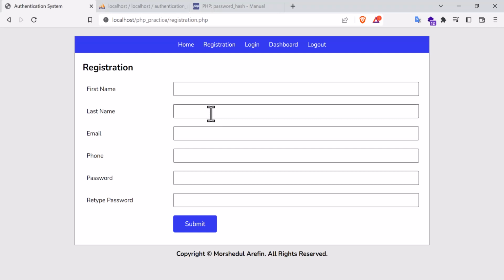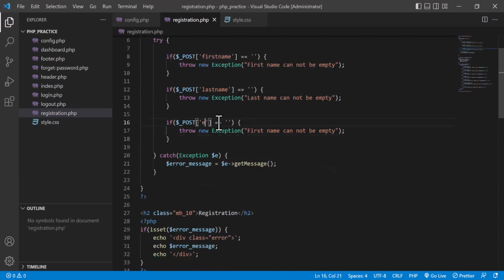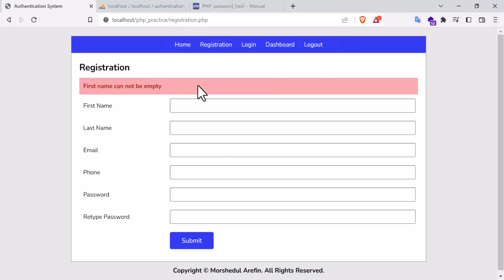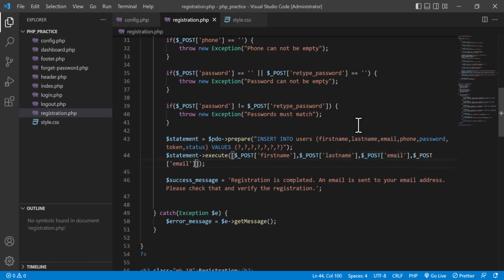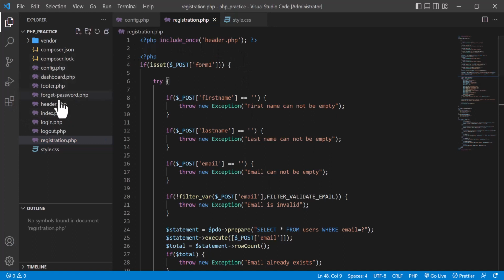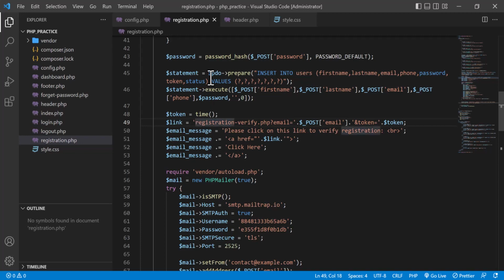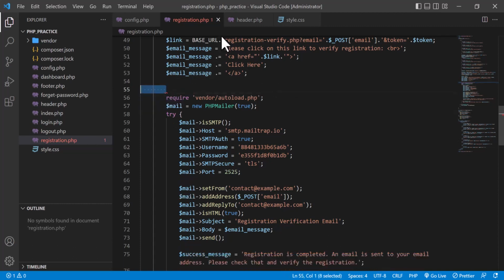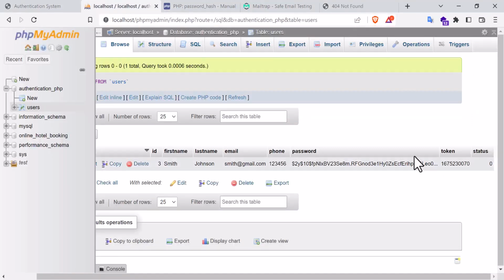2. Complete Authentication System in PHP (PHP 8.2) - Registration